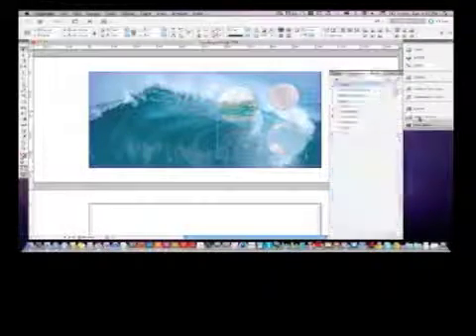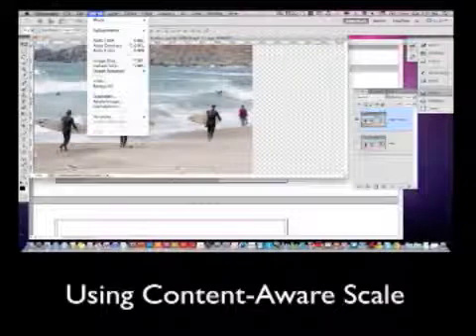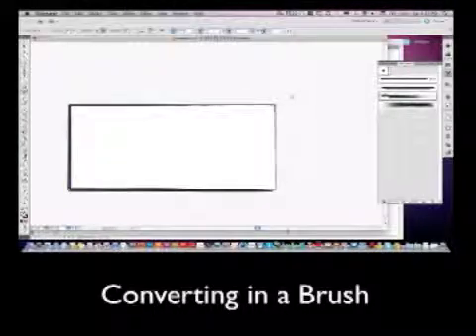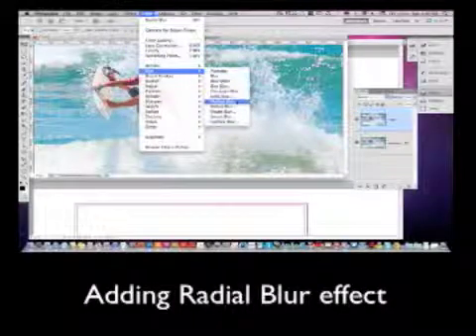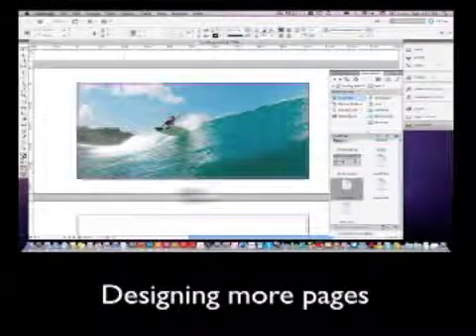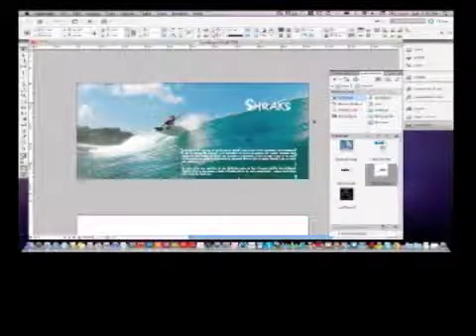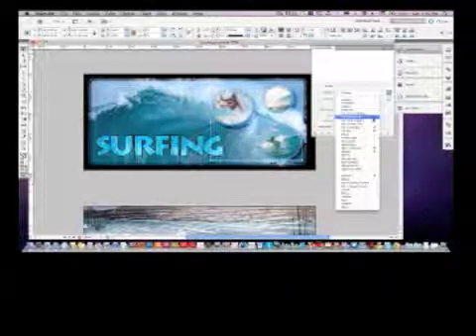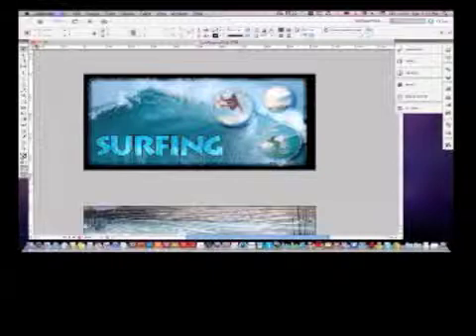InDesign Essentials Training Class Example Walkthrough (NYIM Training)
A walk through of InDesign CS5.5 Group Training class at NYIM's Training. This is an example overview of some of the topics covered in our InDesign Essentials Class.